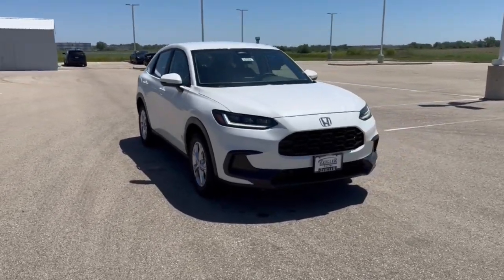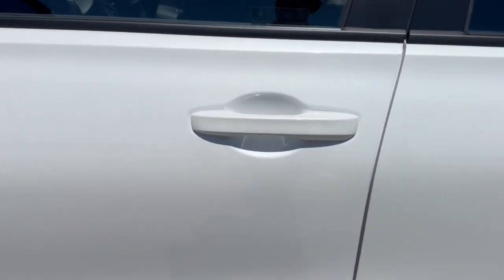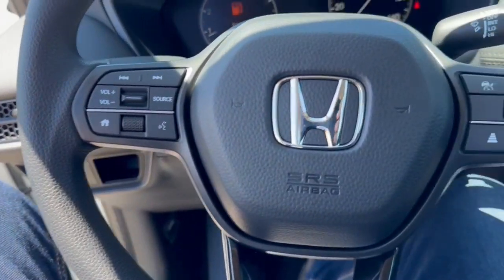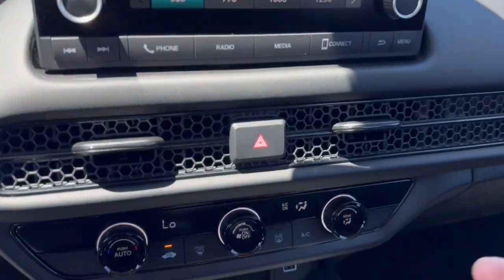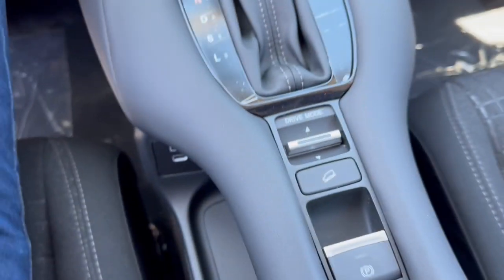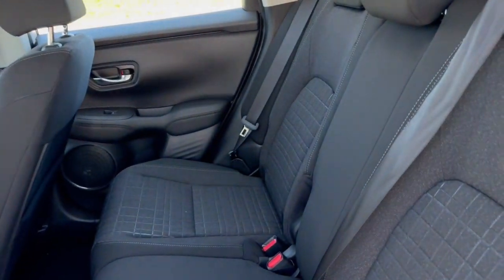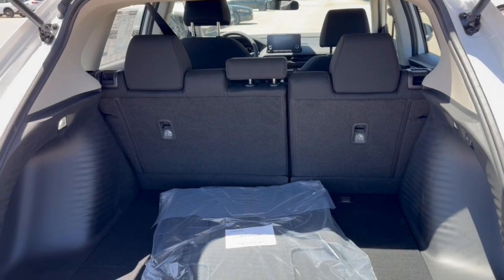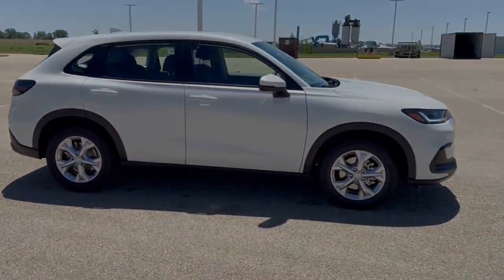2025 Honda HR-V LX Mount Pleasant, Racine, Kenosha , Burlington, Milwaukee WI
New 2025 Honda HR-V LX available at Zeigler Honda of Racine located in 1701 SE Frontage Rd, Mt Pleasant, WI, 53177. Servicing the Mount Pleasant, Racine, Kenosha , Burlington, Milwaukee area.

HR-V